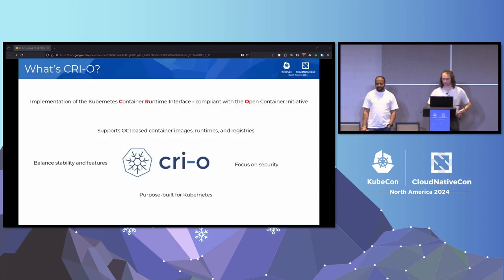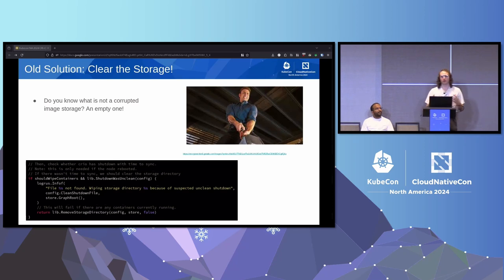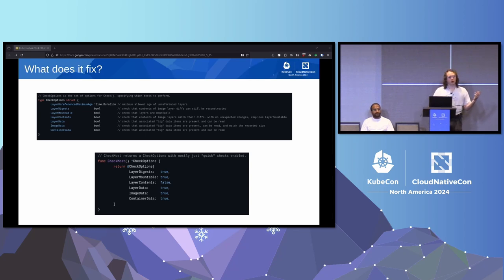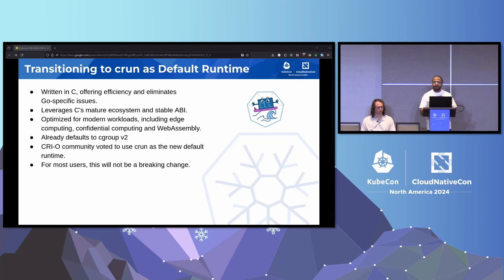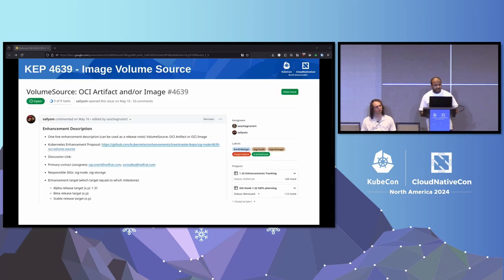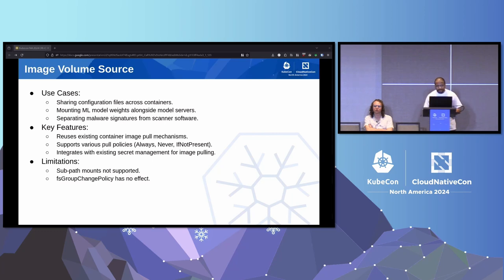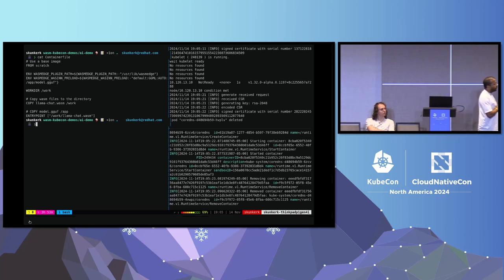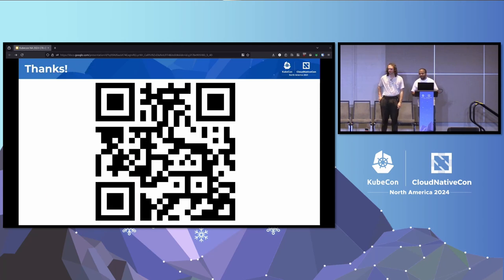CRI-O Features for Fun and Profit - Peter Hunt & Sohan Kunkerkar, Red Hat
Are you a cluster admin looking to be on the cutting edge of Kubernetes features? How about an end-user looking to take full advantage of the capabilities of your cluster? This is the talk for you! Join Sohan Kunkerkar and Peter Hunt as they explore recent features in CRI-O and Kubernetes. They'll cover topics such as native sigstore signature support, running Podman in a Kubernetes pod, using OCI artifacts as a volume, and more. In each, they will highlight potential use cases, pitfalls and common patterns, as well as show how to use each in your cluster. If you're interested in the newest at the intersection of Kubernetes and container runtimes, step right up and learn away!